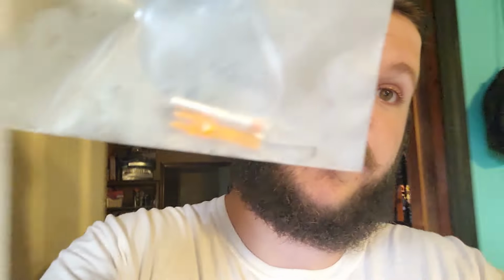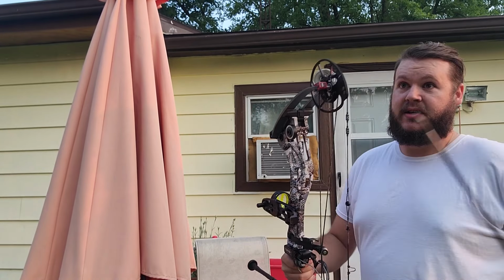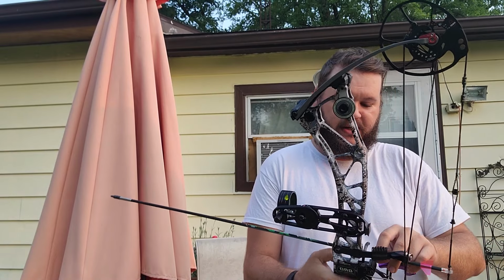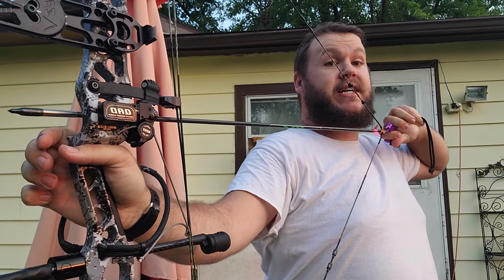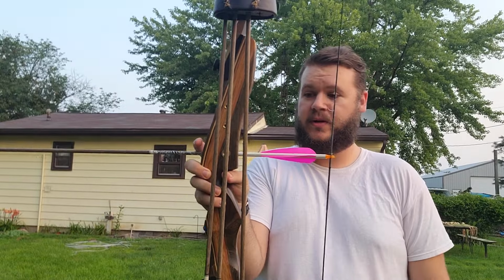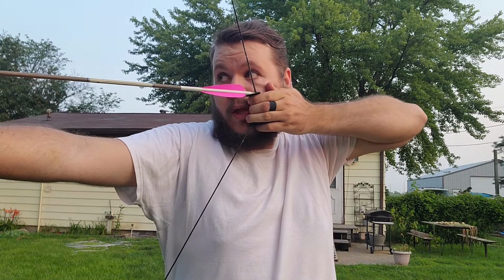Nocturnal Fit vs Lumenok - Lighted Nock Duel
Nocturnal Fit(Orange)
Lumenok X nock

Follow along as I test the Nockturnal Fit lighted nock vs Lumenok lighted nocks to see which performs the best.
I test the brightness in daylight and last shooting light, extreme cold durability, and to see if they function properly with traditional archery equipment.

Chest Thumper Outdoors is all about sharing my passion for bowhunting, archery, and the outdoors with you, my friends. The channel features hunting adventures, fishing adventures, outdoor gear reviews, and broadhead reviews. I would love to have you as a part of the growing CTO community!